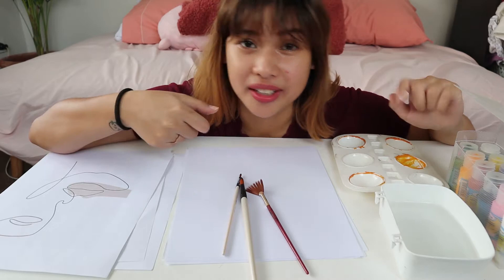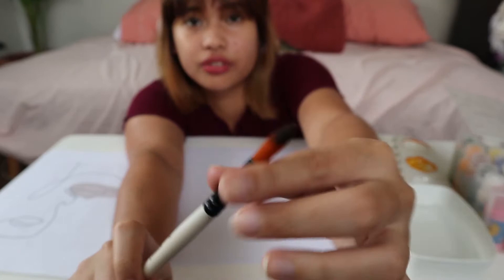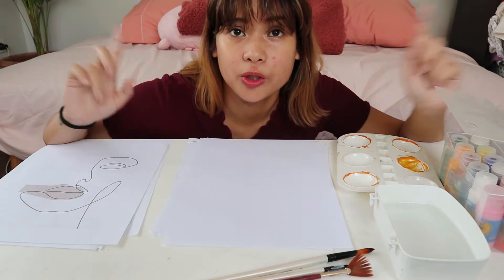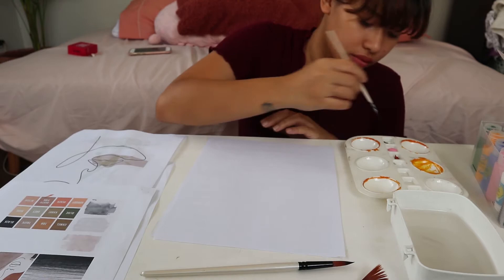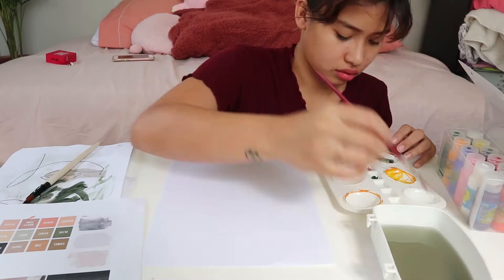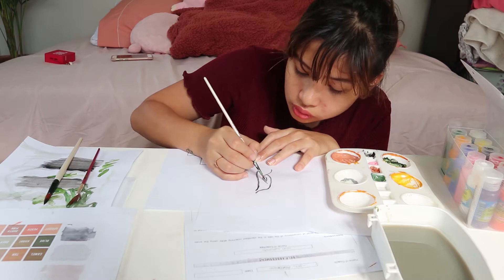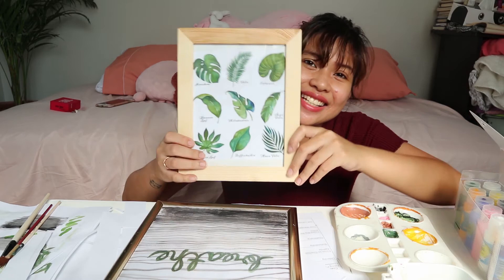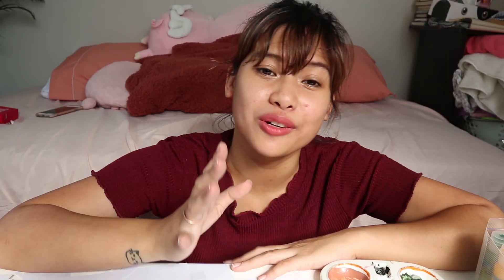Artsy Afternoon: Paint With Me | Jen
CLICK HERE FOR VIDEO DESCRIPTION

Trying out something new during the current lockdown situation. ;-)

Love,
Jen and Juls